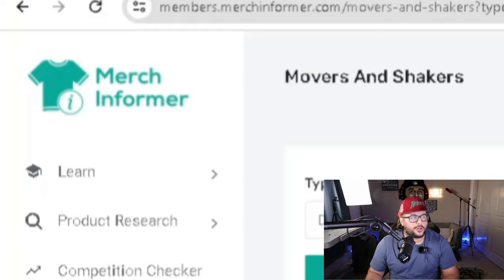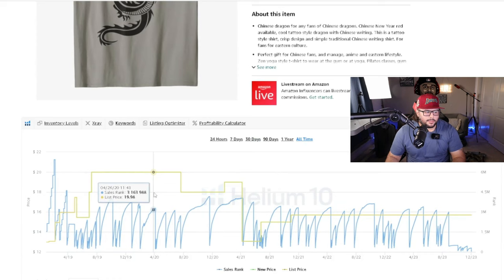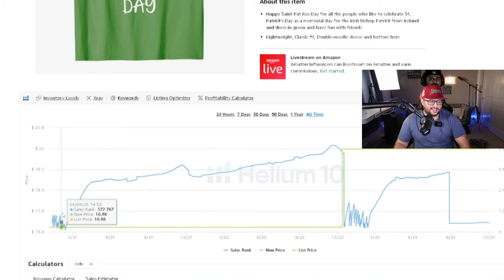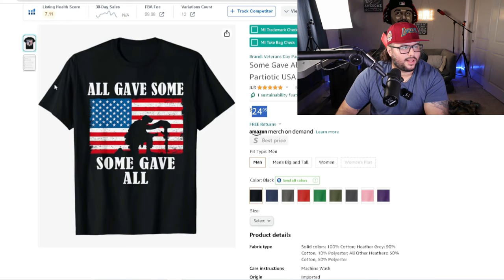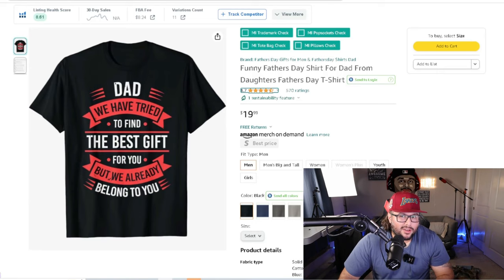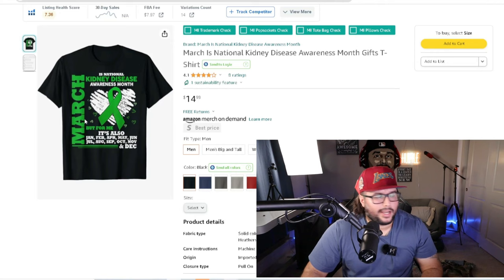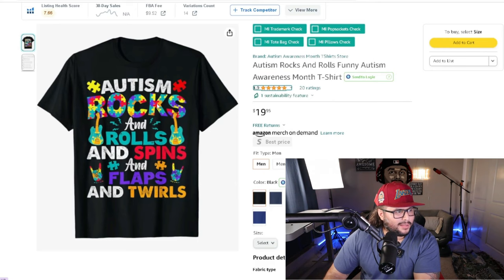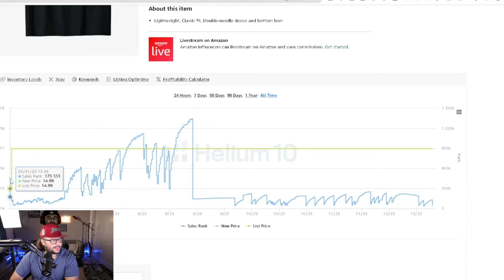Print On Demand Marketing Trends and Niche Ideas You Can't Ignore in 2024 (Part 1)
Get ahead of the competition with these awesome t-shirt design ideas for holidays, events, and awareness months in 2024!

In this video, I break down upcoming holidays, events, and awareness months month-by-month so you can start brainstorming and researching winning t-shirt designs.

Some of the holiday niches covered include:

New Year's Eve
Martin Luther King Jr. Day
Valentine's Day
St. Patrick's Day
Easter
Cinco de Mayo
Father's Day
I also dive into major awareness months and events like:

Black History Month
Women's History Month
Mental Health Awareness Month
Pride Month
For each niche, I analyze current best-selling shirts to showcase what designs are working right now. I break down the designs, keywords, and sales data so you can get inspiration for your own t-shirt ideas.

Whether you sell on Merch by Amazon, Etsy, Redbubble, or other print-on-demand platforms, you’ll discover plenty of winning niches to target this coming year.

So make sure to take notes and start planning your t-shirt designs around these high-potential holidays and events for 2024!

In this video, I'm going to be talking about some of the print on demand marketing trends and niche ideas that you need to pay attention to in 2024.

Print on demand is quickly becoming one of the most popular forms of marketing and it's not going to stop anytime soon. In this video, I'm going to share with you some of the most important print on demand marketing trends and niche ideas that you need to watch out for in 2024.

From niche products to interactive marketing, this video is packed with information that you need to pay attention to in order to stay ahead of the competition! So be sure to watch it and learn all about the latest print on demand marketing trends and niche ideas!

🧰Tools🧰